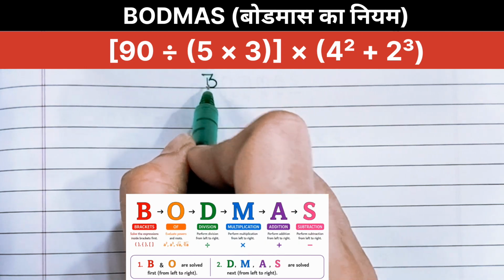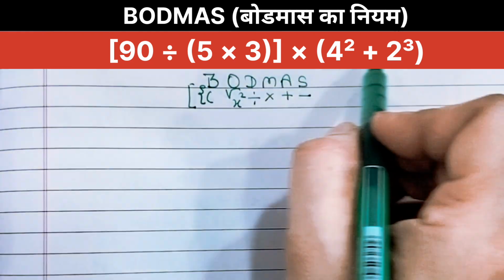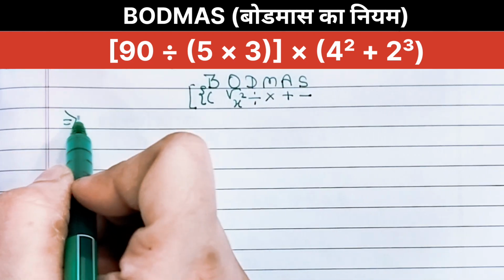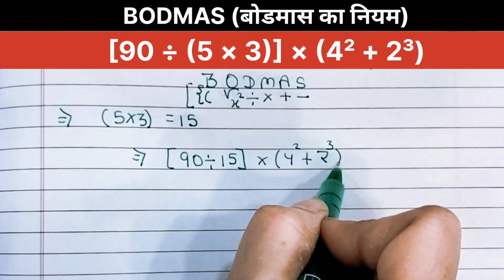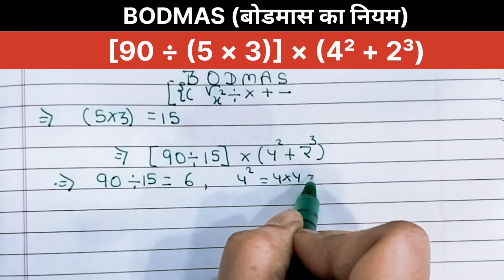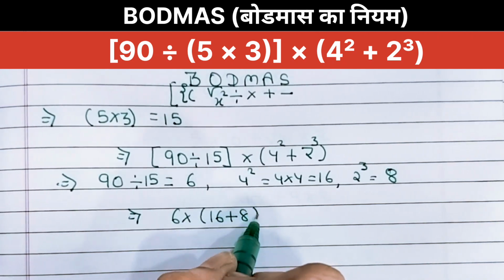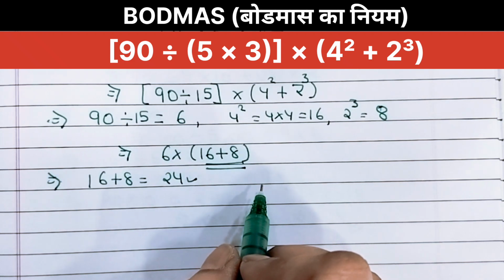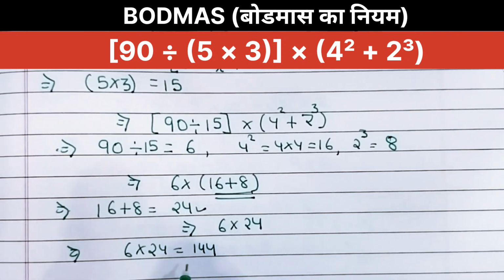Basic BODMAS Rule Explained | Easy Maths Tricks for Beginners